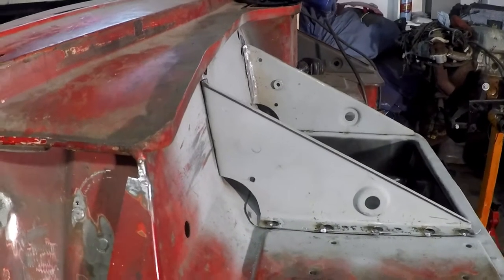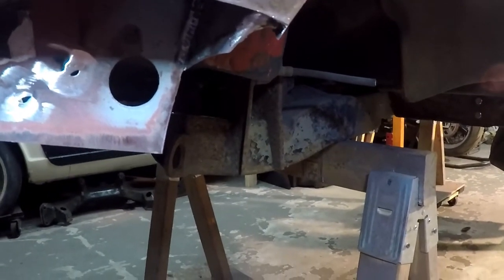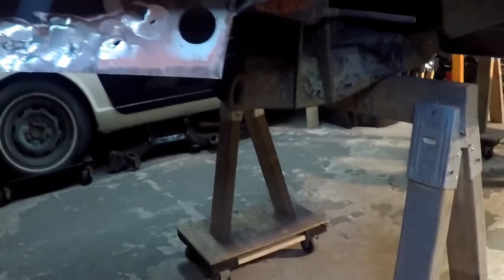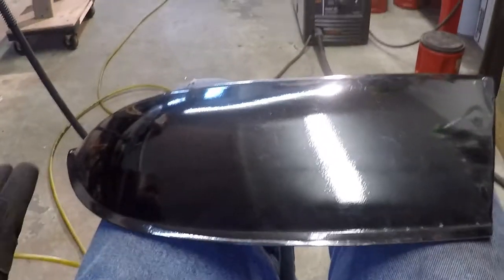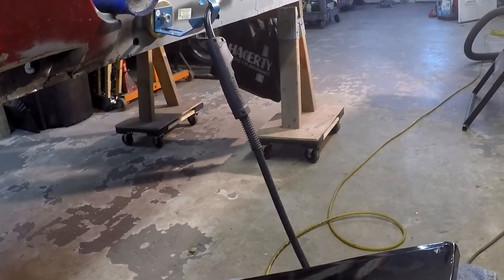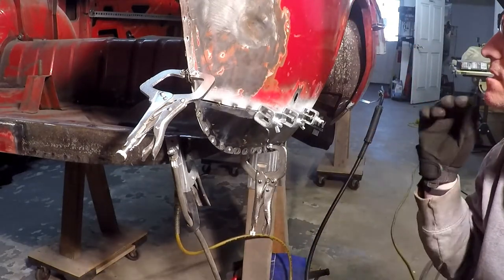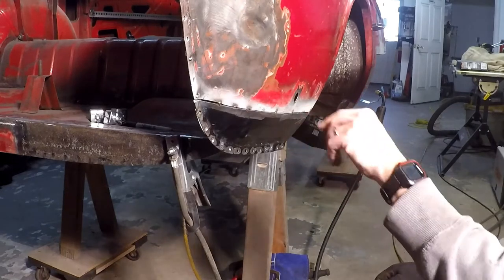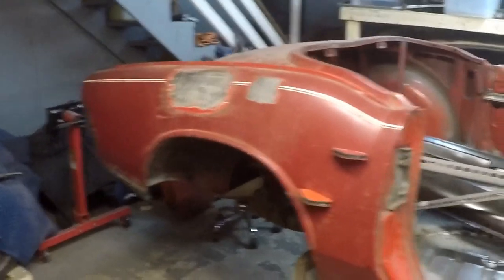Triumph Spitfire Body Repair - Rear Wing Repairs (other side)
I have a good day at the garage and get the back of the rear wing mostly done with little to no warpage and some epic welds (well, maybe not, but I liked them). I also fixed the battery box bracket that I messed up in my last video and get a portion of the front of the rear wing (same side) figured out as well.

The audio track that I use during the welding riff is under the creative commons. Details: